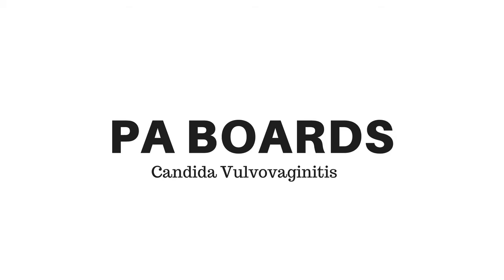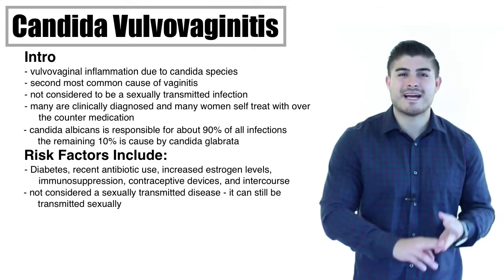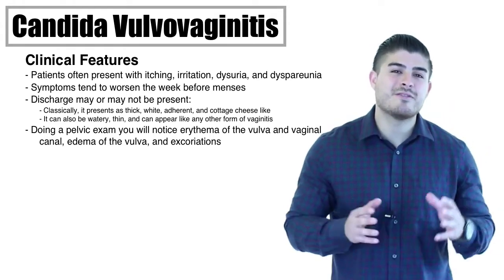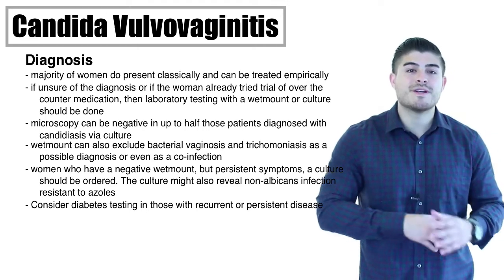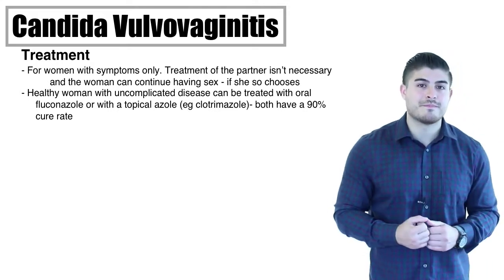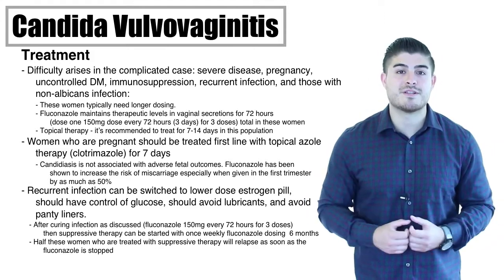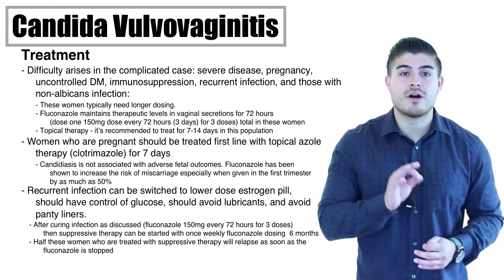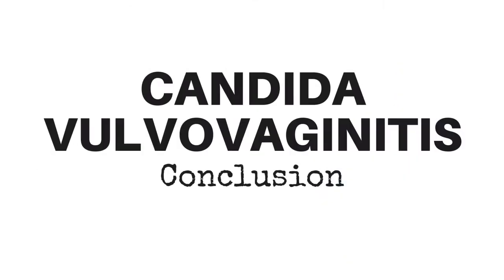Candida vulvovaginitis for family practice and OBGYN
Our goal at Medgeeks (previously PA Boards) is to help you live the life you want to live as you navigate a career in medicine.